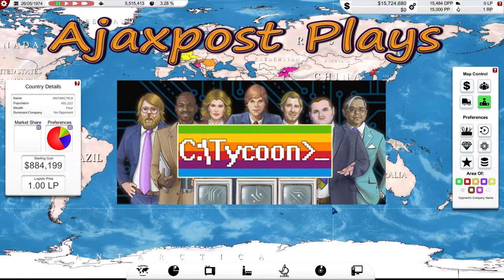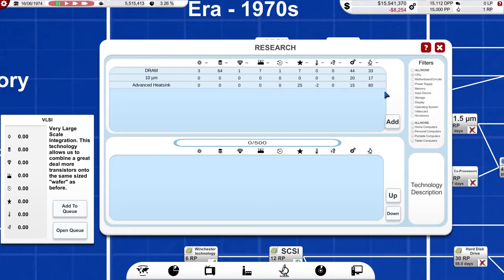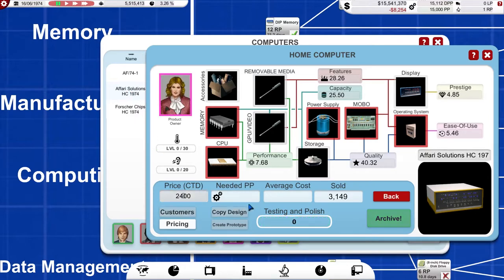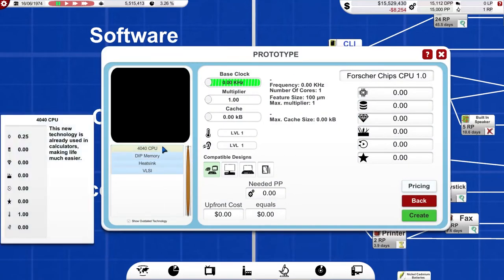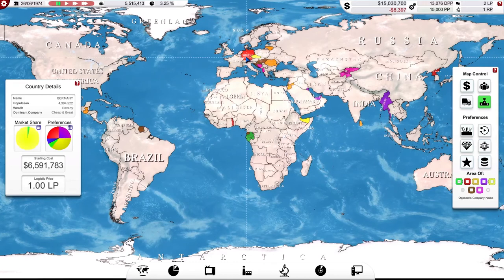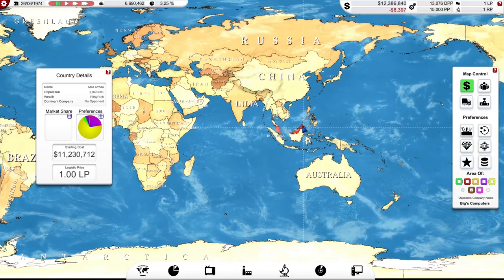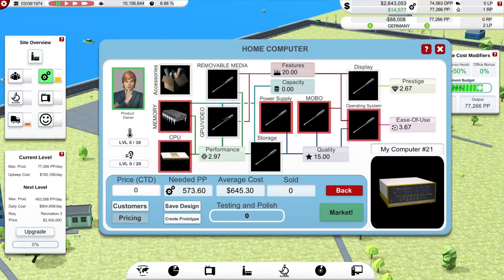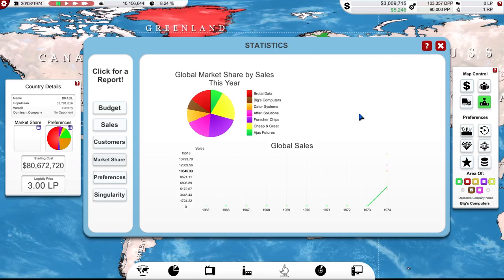Computer Tycoon : Integrating A Bigger Factory : Lets Play #2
The first computer is not selling enough to return a profit so major expansion is required! More offices, more countries, a BIGGER factory! All the while trying to work out what our competition has got and make our computers even better ... or cheaper!

"Computer Tycoon is a grand strategy and business management hybrid about Computer Evolution and starting your own company in the 70s. Lead the research race until 2034, create the best hardware and operating system, take care of your infrastructure and even handle your marketing. Find video game gems to promote them on your platforms, conquer the global market and became literally immortal!"